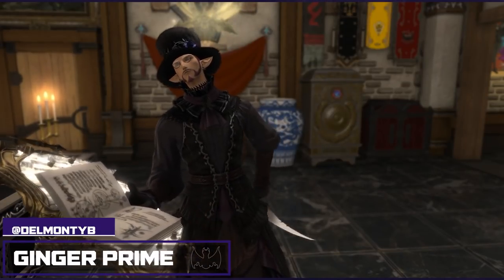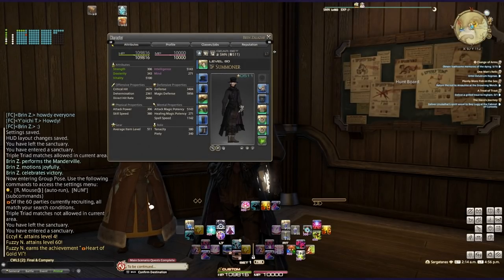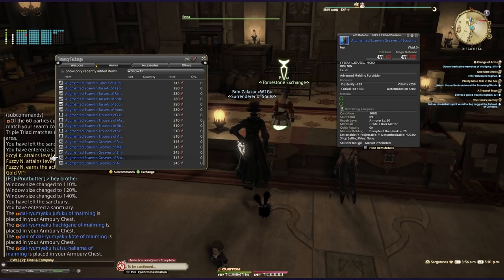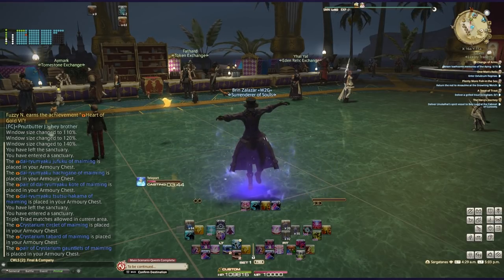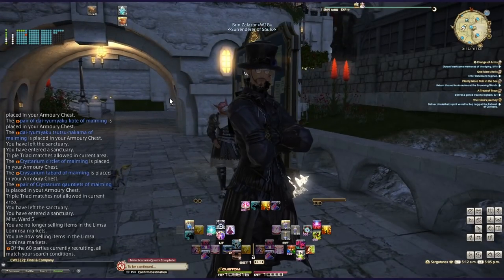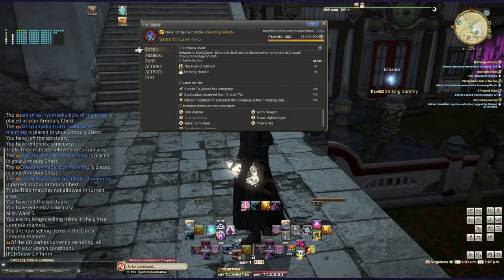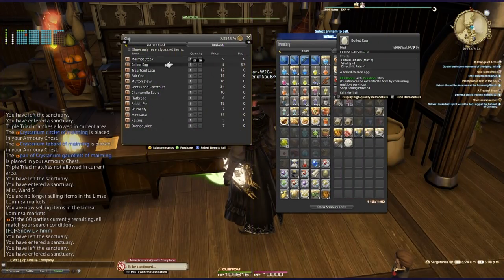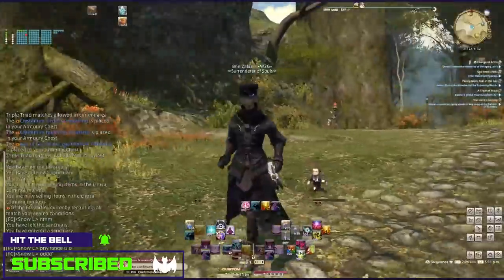FFXIV Endwalker | How to Prep for the Expansion and Beyond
Final Fantasy XIV Endwalker is almost here, so here is a handy guide focused on what you need to know and be doing to be ready for the Expansion.

Ginger Prime is an MMORPG Channel

Outline
0:00 Introduction
1:00 Most Important Thing
3:00 Gearing Up
7:00 Inventory 101
12:00 Final Thoughts & Unlock your new Title